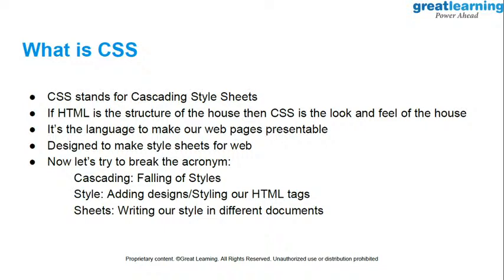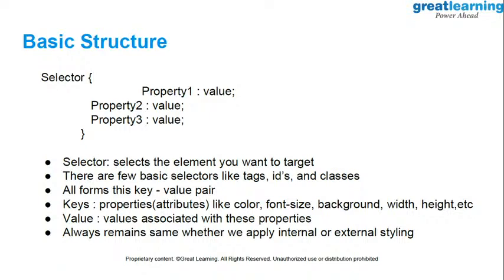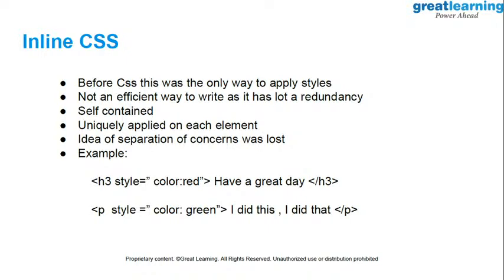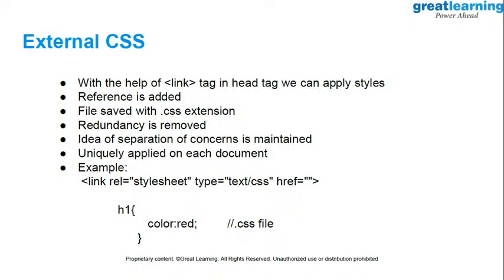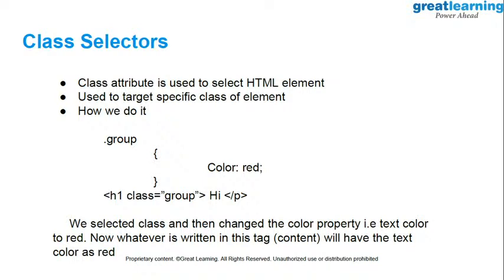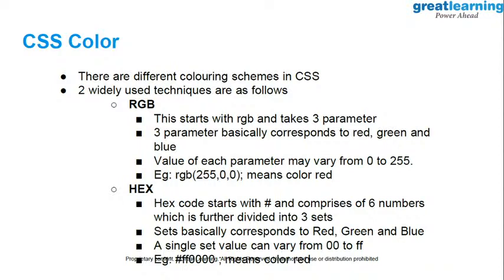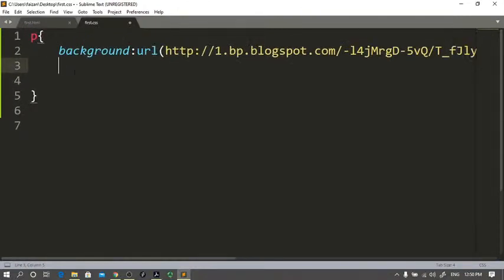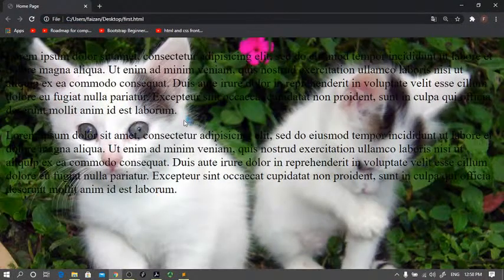Getting Started with CSS | HTML And CSS For Beginners | Border Property In CSS | Great Learning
Great Learning brings you this live session on CSS. In this session, you will learn the basics of CSS and what is the general structure to write CSS. This session will include different ways to incorporate CSS in our Html file, we will talk about colors and different ways to set color property, how to use border property, how to set the background, and then we will discuss box model. Finally, we will conclude this session on CSS Selector wherein we will talk about how to select a tag, id, and class.